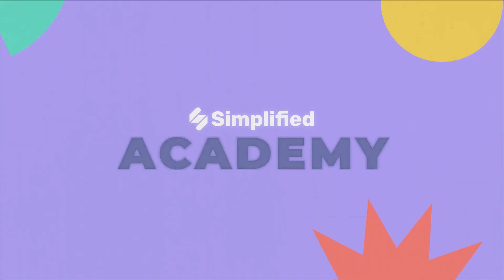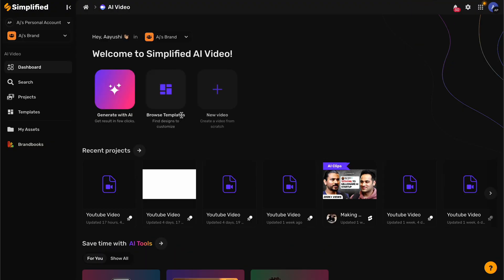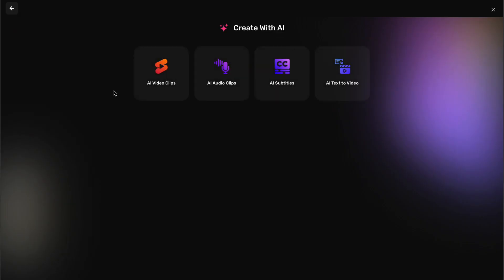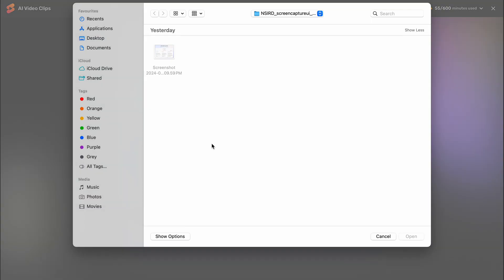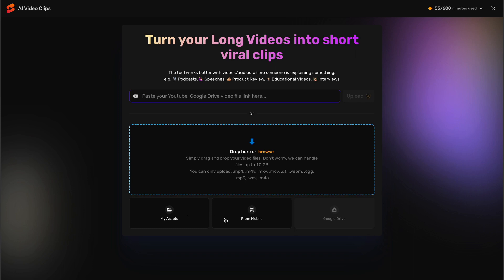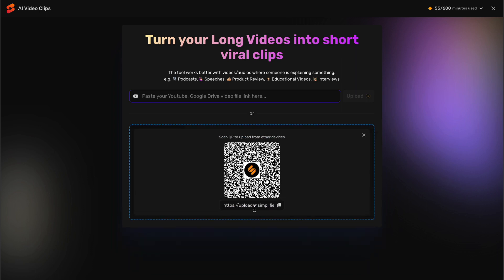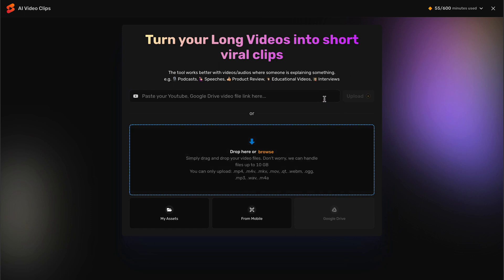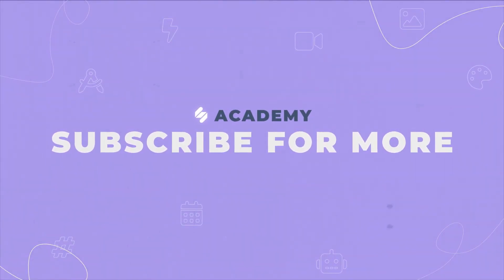How to upload videos to AI Clips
🎥 Ready to elevate your video content? Join us as we walk you through the seamless process of uploading videos to AI Clips using the Simplified AI Video App! Whether you're a seasoned pro or just starting out, our easy-to-follow guide has got you covered.

Step-by-Step Breakdown:

1. 🚀 Launch Your Journey: Log into your Simplified account and navigate to the AI Video App on your dashboard.
2. 🌟 Dive into AI Video Magic: Click on the “AI Video” option to open up the world of AI-powered video creation.
3. ✨ Generate with AI: Hit the “Generate with AI” button and get ready to unleash creativity.
4. 🔍 Explore AI Clips: Select “AI Clips” and discover the power of AI-driven video enhancements.
📤 Upload Your Masterpiece:
📁 From Your Device: Click “Browse,” pick your video file, and watch it come to life.
💼 My Assets: Already have elements? Drag and drop them from “My Assets” into the AI Clips workspace.
📱 Mobile Magic: Scan the QR code or use the provided code to upload directly from your mobile device.
🔗 Link It Up: Got videos on YouTube or Google Drive? Simply paste the link, and you're good to go!
5. 🎉 Voila! Your video is now uploaded to AI Clips, ready for you to edit and enhance with our cutting-edge AI tools.

🌐 For more in-depth tutorials and tips, visit our Simplified Academy If you need any assistance, our Help Center is always here to help!